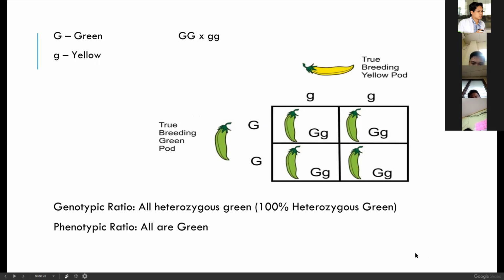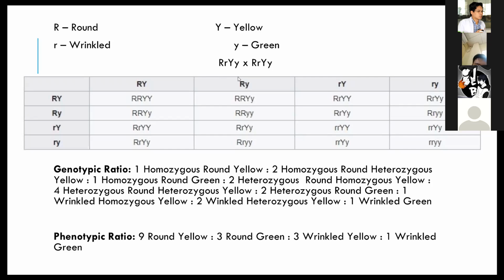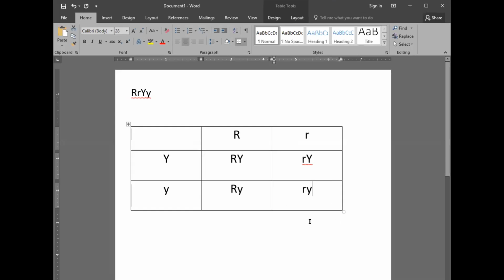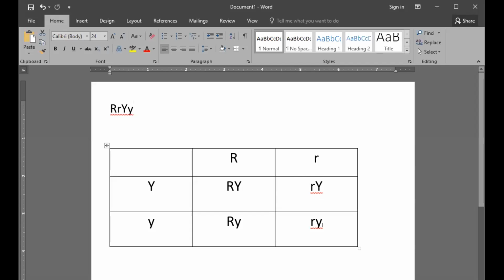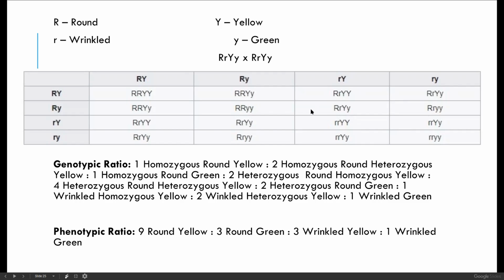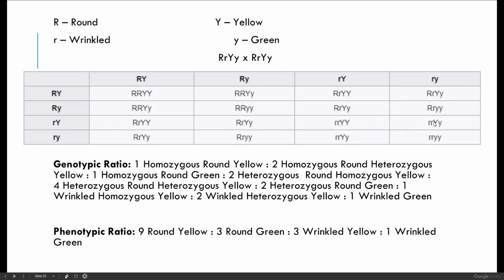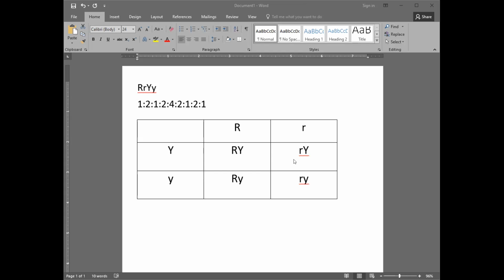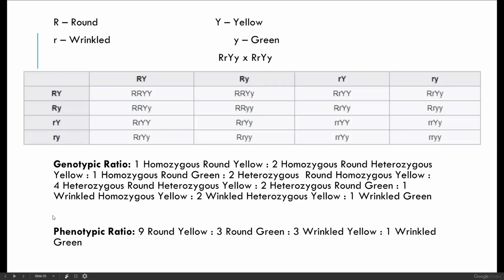Southbrook | Q2 | Science 9 20-21 | W1-2 | M1C4: Heredity-Inheritance Variations | 1:00PM - 2:00PM